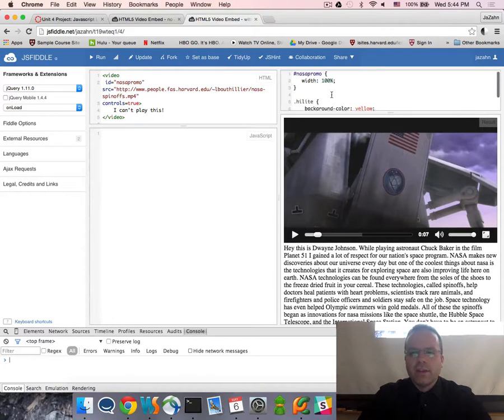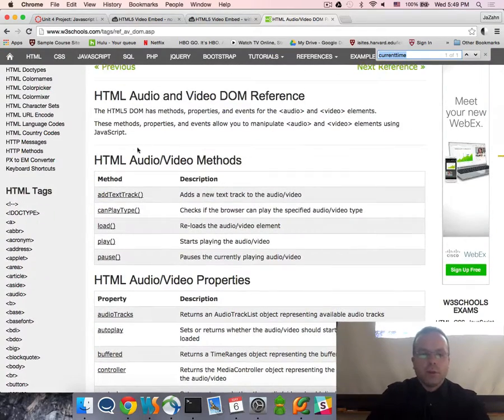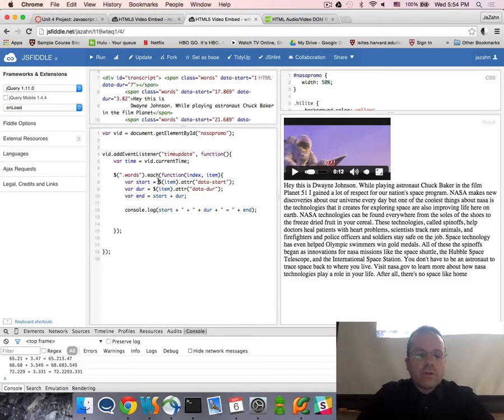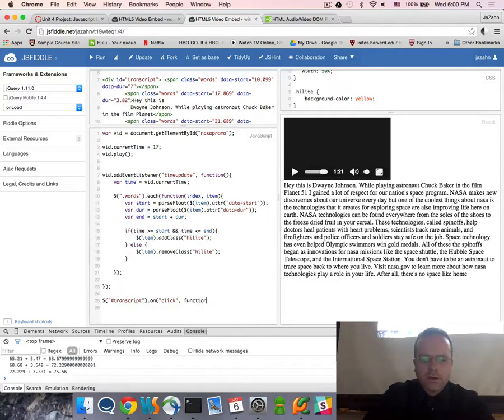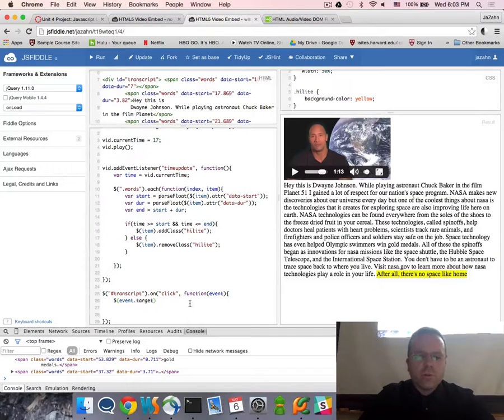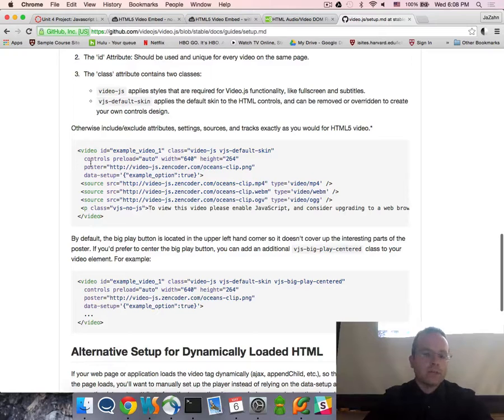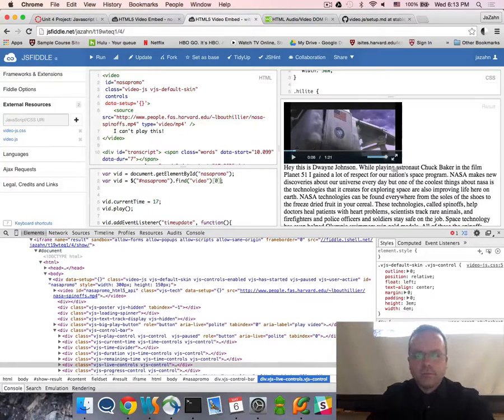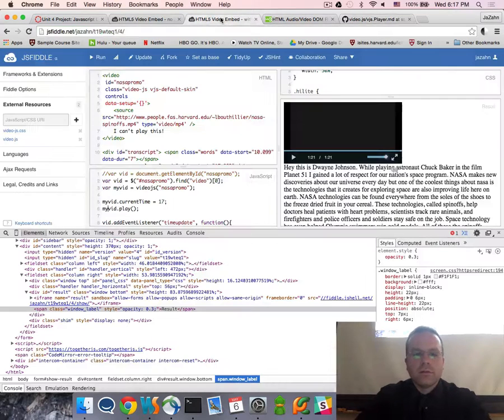CSCI E-3 Week 14 Section 12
In this section, we will look at HTML5's video element. We will solve Assignment 4 using video and then transform it to use video.js, an open source player.